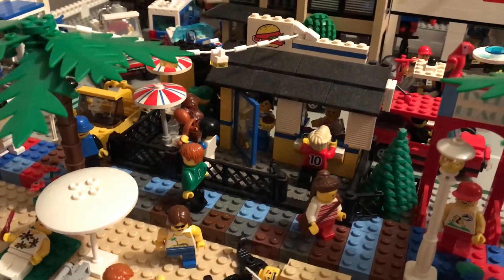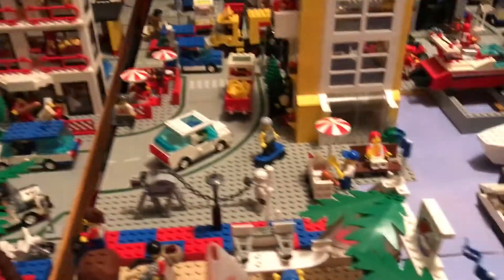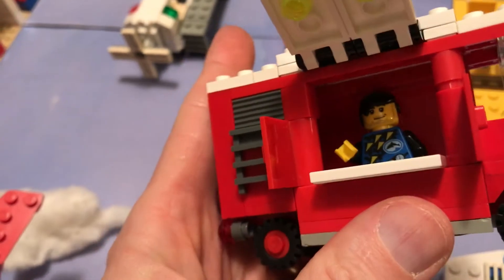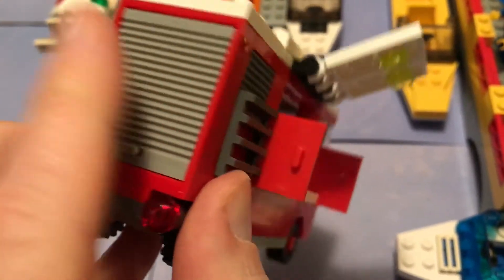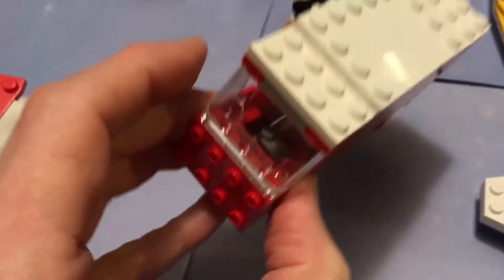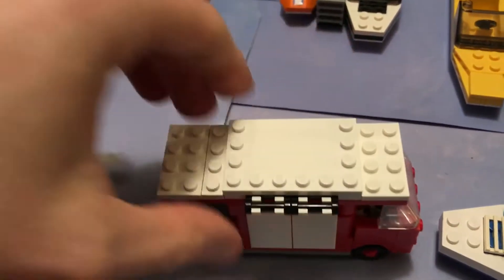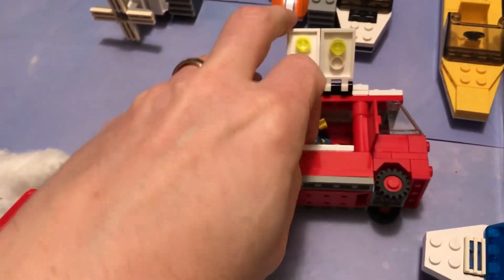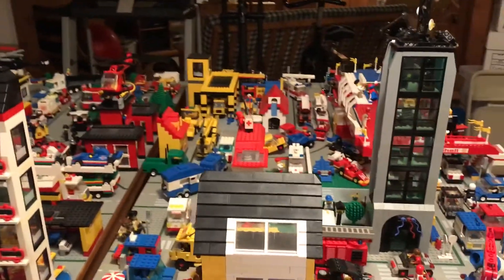Food Truck Prototype - Lego Hipsters Get Your Snack On!